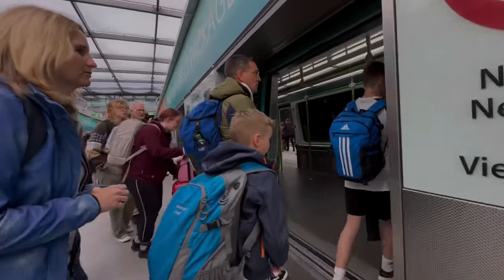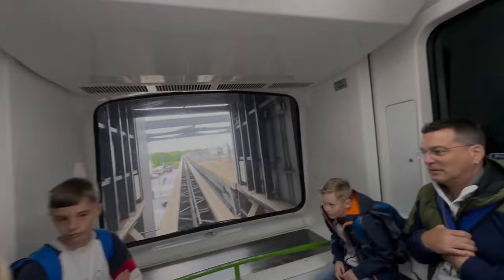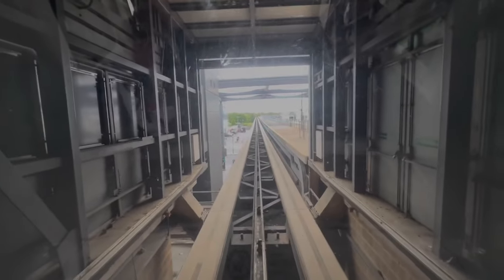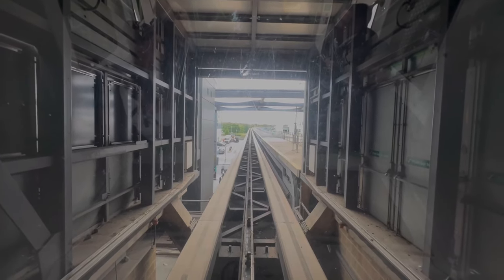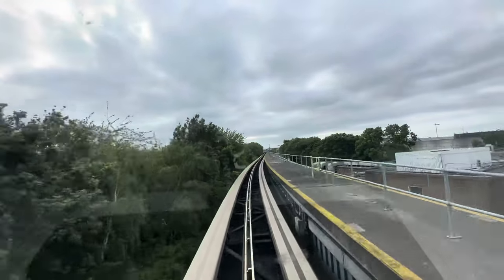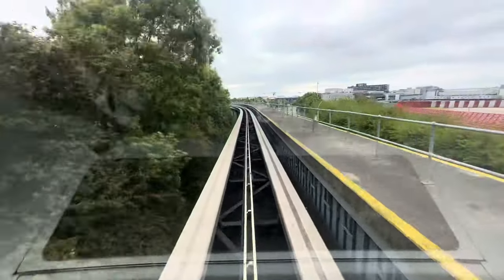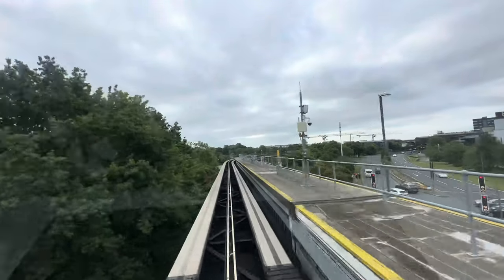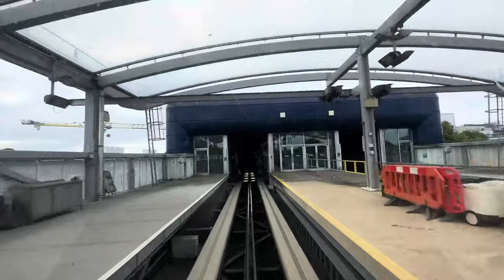🇬🇧 London Gatwick Airport 🛫 North Terminal to South Terminal Free Shuttle | UK Hindi Travel vlog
This is a Hindi travel vlog on London Gatwick Airport on how to travel from Gatwick South terminal to Gatwick North terminal free shuttle. Hindi travel vlog on London England uk United Kingdom.